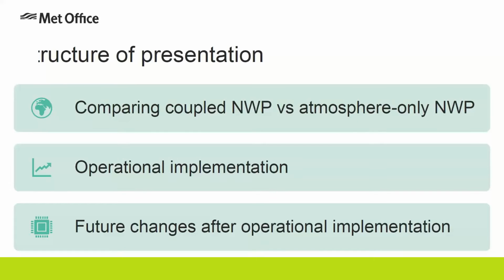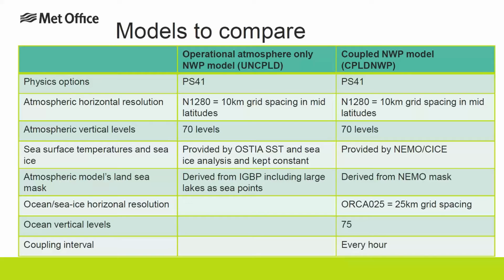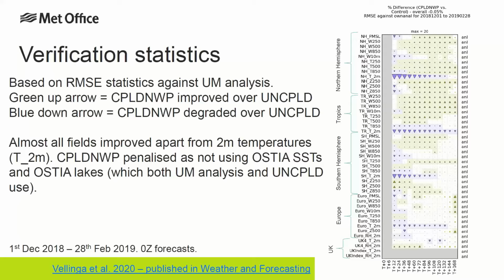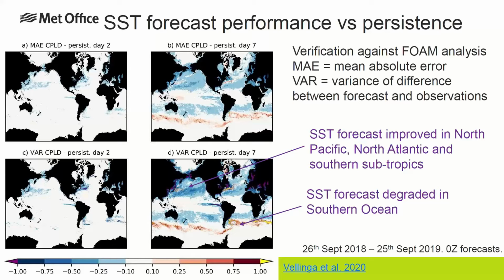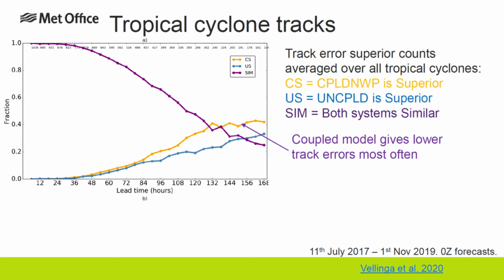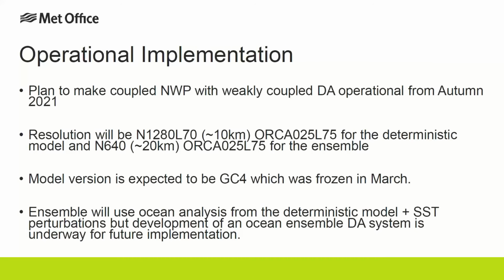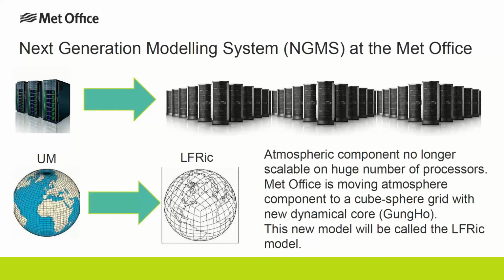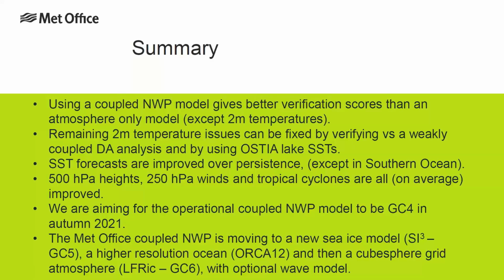CW2020 S5V2 - The development of coupled NWP forecasting at the Met Office - Dan Copsey